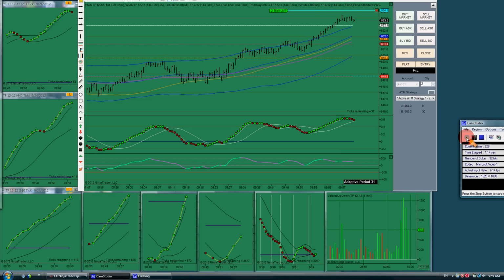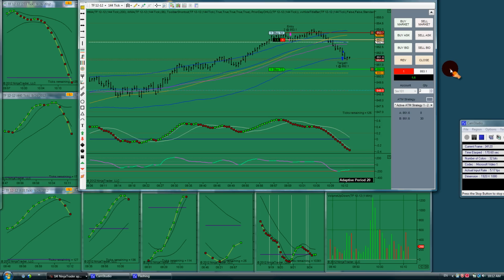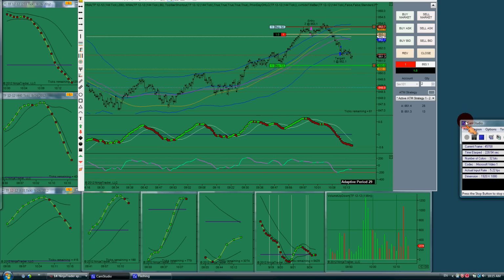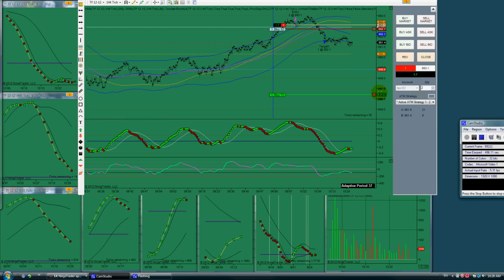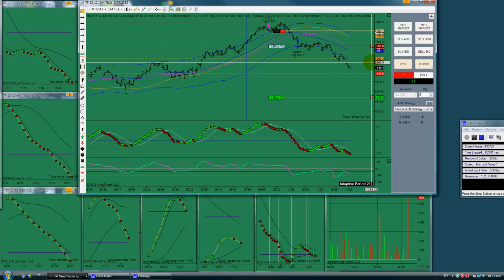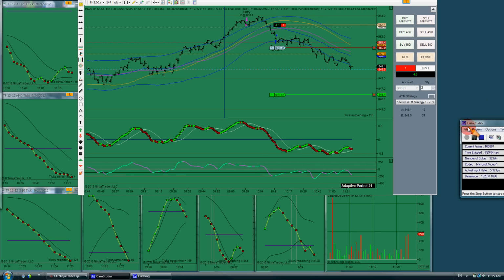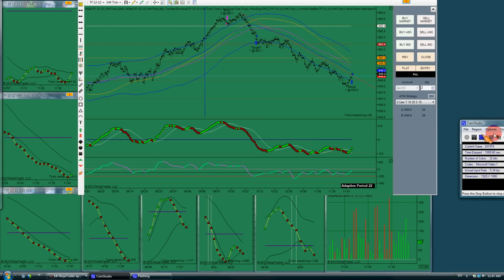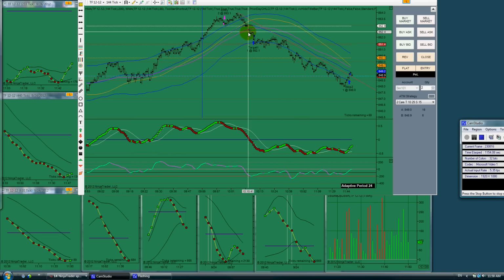+ 5.1 TF Sept 23 2012